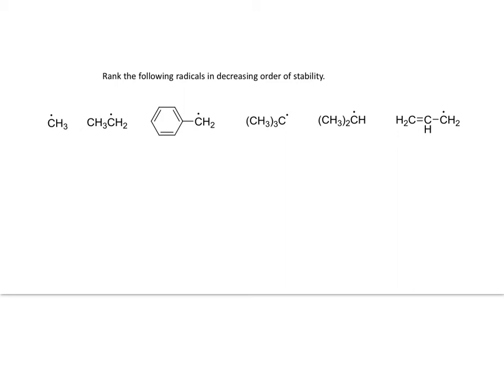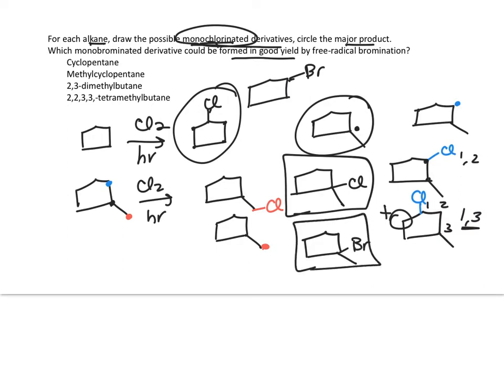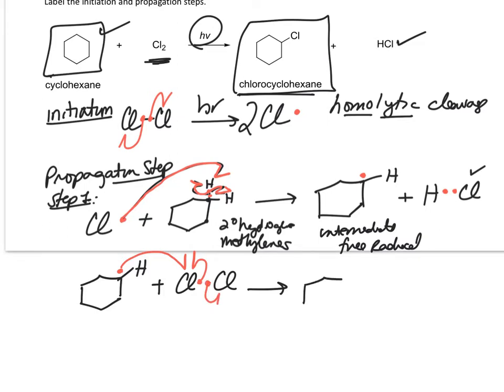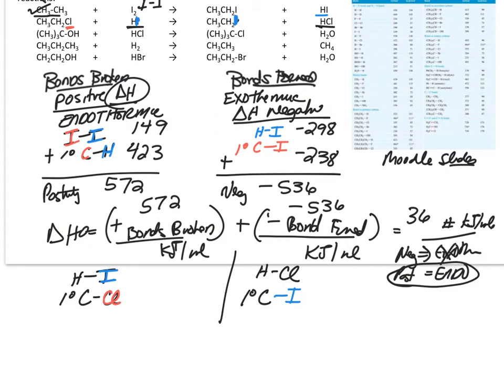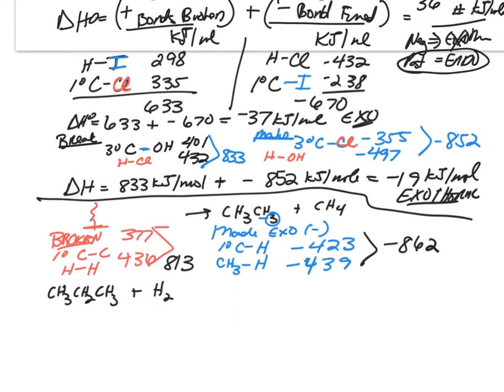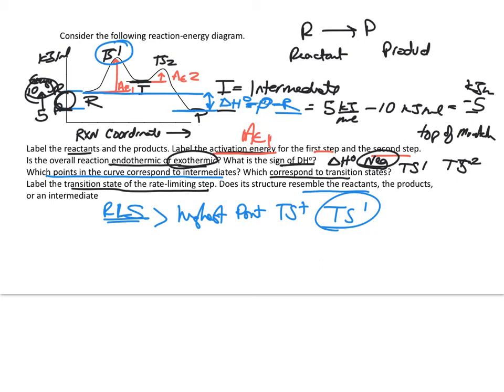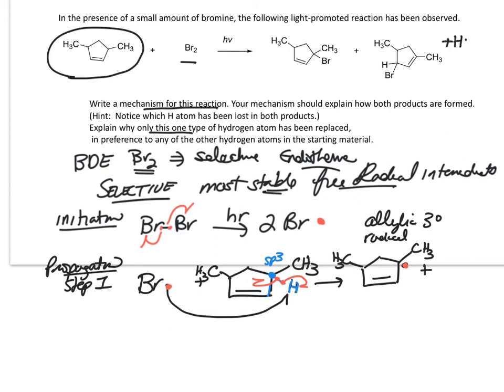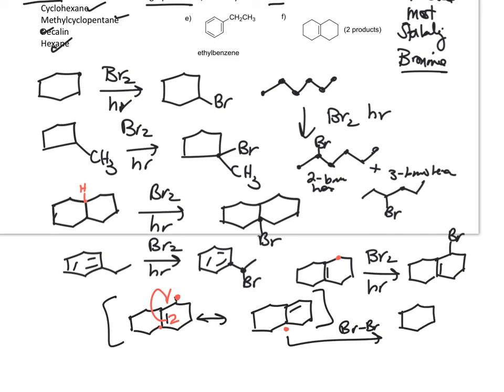CHM221 Chapter 4 problem solving video